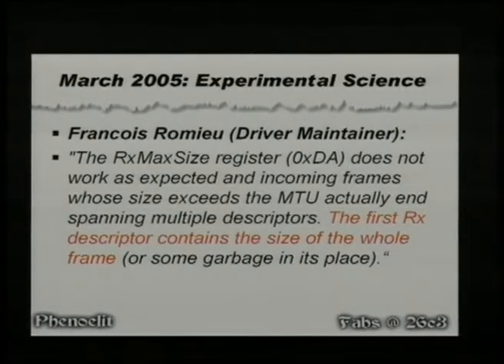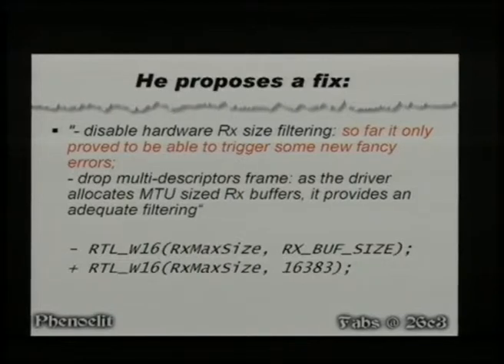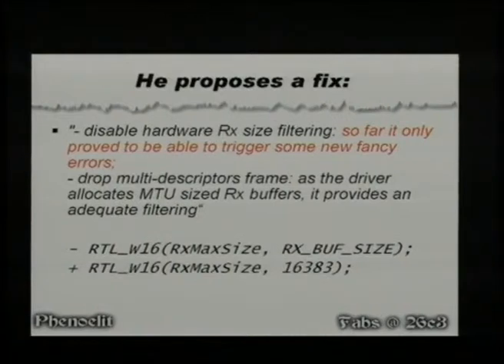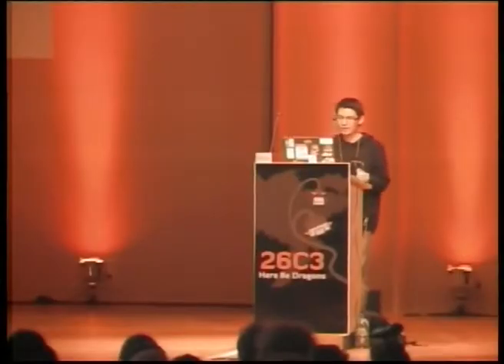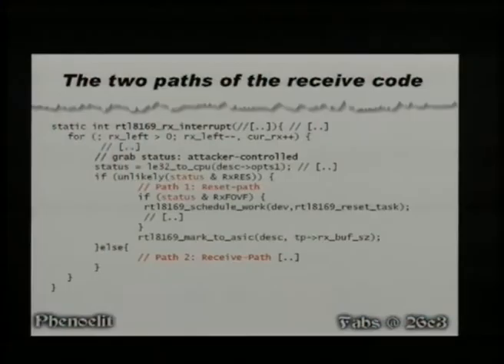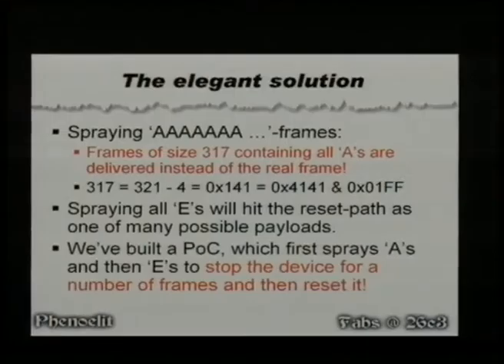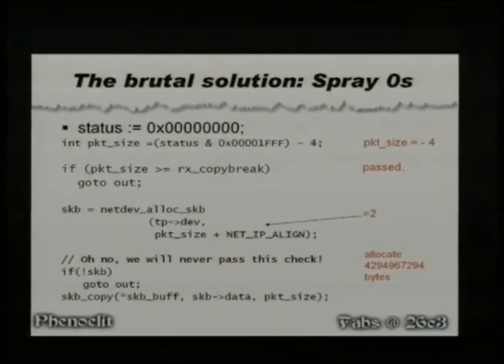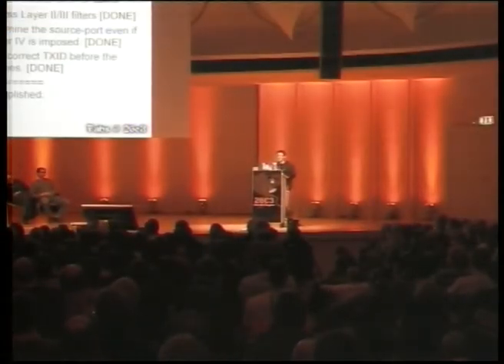26C3: cat /proc/sys/net/ipv4/fuckups 4/5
Clip 4/5
Speaker: Fabian Yamaguchi

We will be presenting a number of previously undisclosed network-related design errors, ranging from data-link-layer bugs in Ethernet-drivers across issues in TCP/IP stacks all the way up to communication infrastructure components on layer 5. Our focus is on subtle mistakes, which do not fall into the memory-corruption category and yet in combination provide an attacker with a powerful bag of tricks.